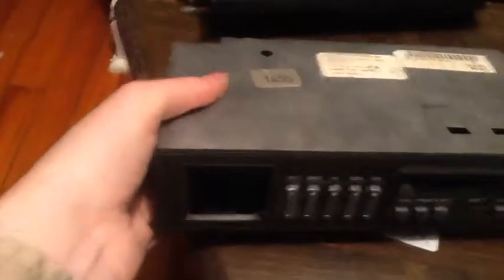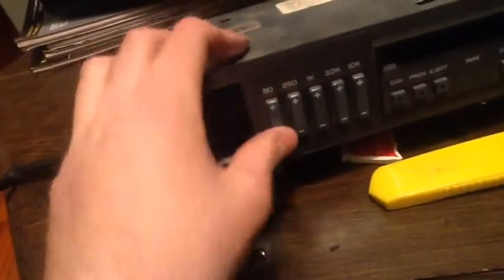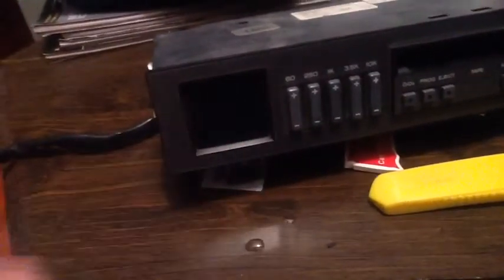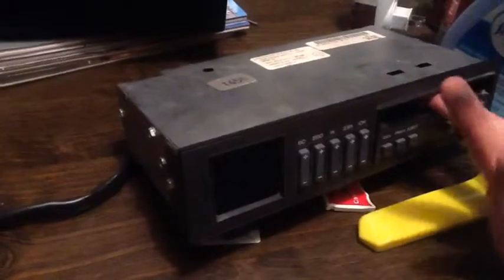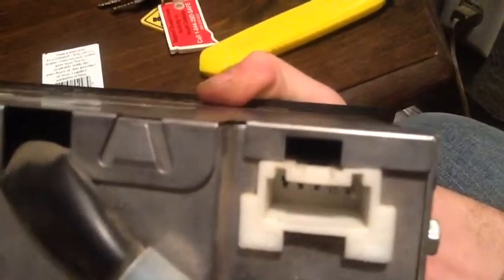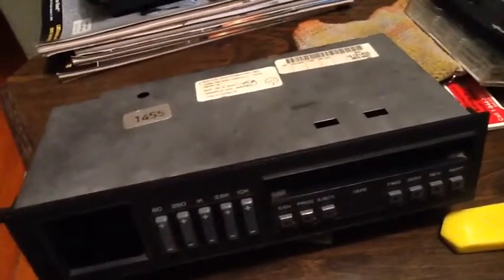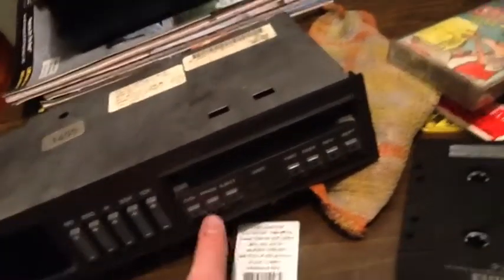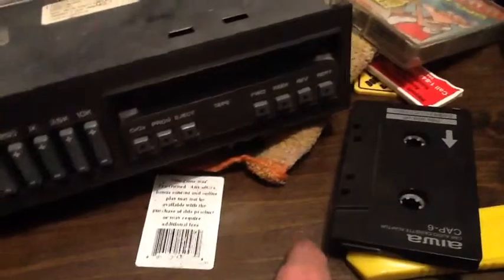94 chevy equalizer install fail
it don't quit work i need a different one